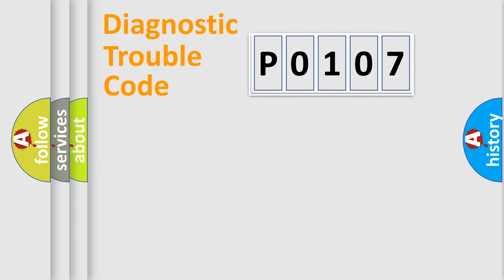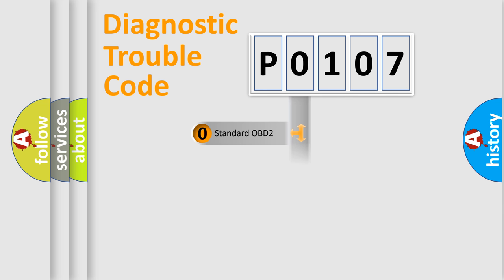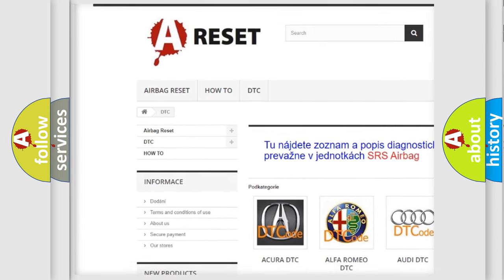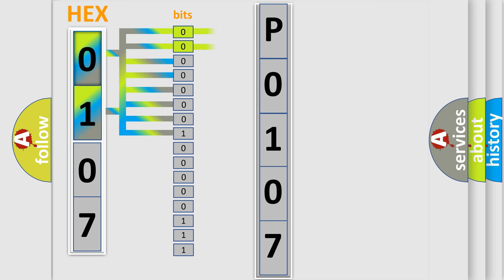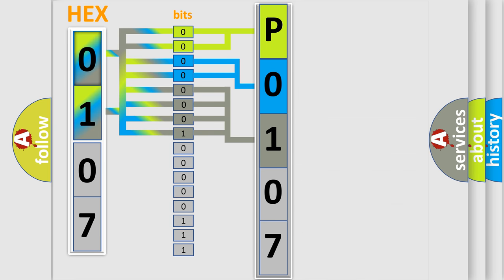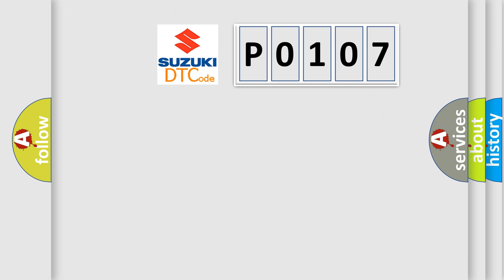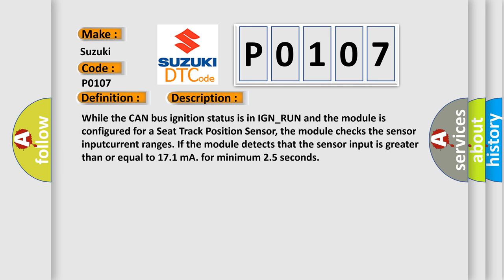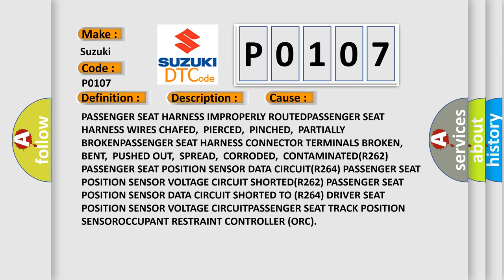DTC Suzuki P0107 Short Explanation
Contents:
0:21 Basic DTC analysis according to OBD2 protocol standard.
1:48 Insight into programming
2:58 A diagnostically understandable description of the Diagnostic Trouble Code
3:05 Basic error definition

Make:
Suzuki
Code:
P0107
Definition:
PASSENGER SEAT TRACK POSITION SENSOR - WIRES SHORTED TOGETHER
Description:
While the CAN bus ignition status is in IGN_RUN and the module is configured for a Seat Track Position Sensor, the module checks the sensor inputcurrent ranges. If the module detects that the sensor input is greater than or equal to 17.1 mA. for minimum 2.5 seconds
Cause:
PASSENGER SEAT HARNESS IMPROPERLY ROUTEDPASSENGER SEAT HARNESS WIRES CHAFED,PIERCED,PINCHED,PARTIALLY BROKENPASSENGER SEAT HARNESS CONNECTOR TERMINALS BROKEN,BENT,PUSHED OUT,SPREAD,CORRODED,CONTAMINATED(R262) PASSENGER SEAT POSITION SENSOR DATA CIRCUIT(R264) PASSENGER SEAT POSITION SENSOR VOLTAGE CIRCUIT SHORTED(R262) PASSENGER SEAT POSITION SENSOR DATA CIRCUIT SHORTED TO (R264) DRIVER SEAT POSITION SENSOR VOLTAGE CIRCUITPASSENGER SEAT TRACK POSITION SENSOROCCUPANT RESTRAINT CONTROLLER (ORC)